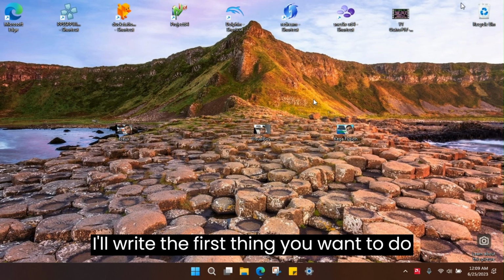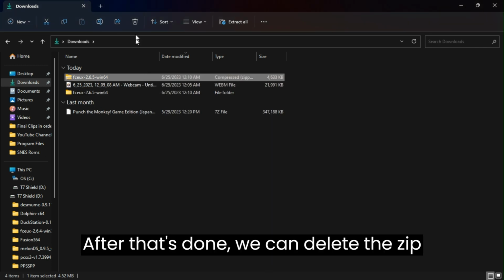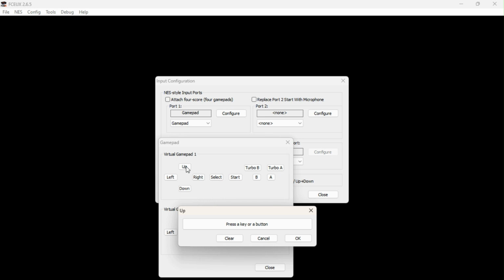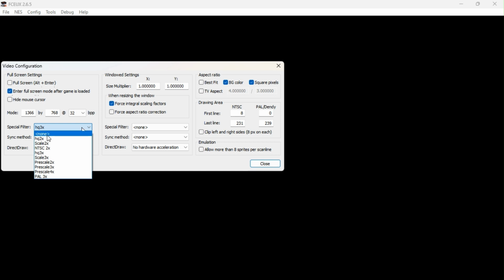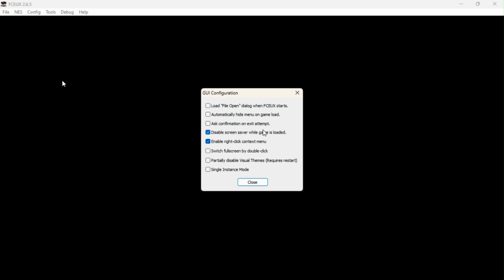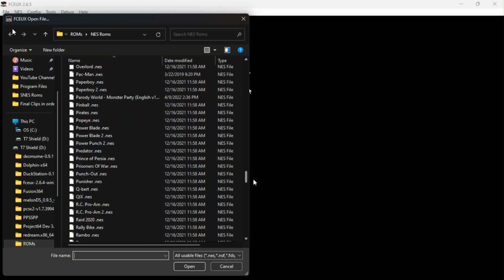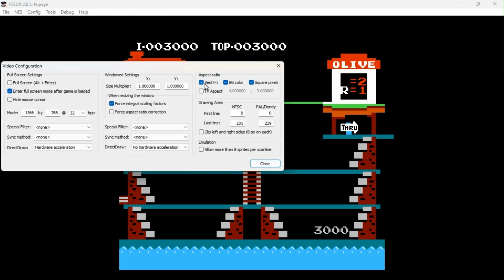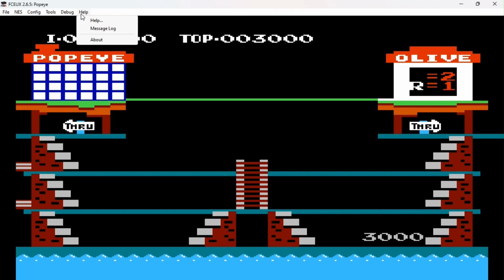FCEUX Tutorial 2023 - How to Emulator Edition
How to guide - to get the Emulator for FCEUX & its setup